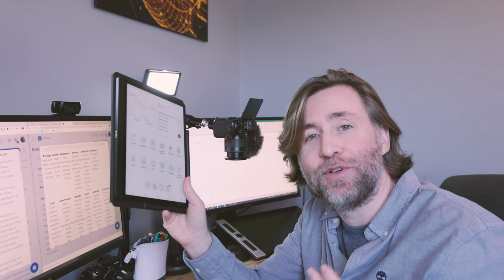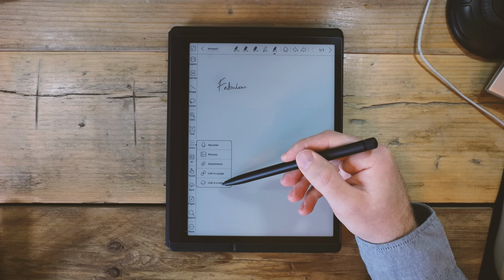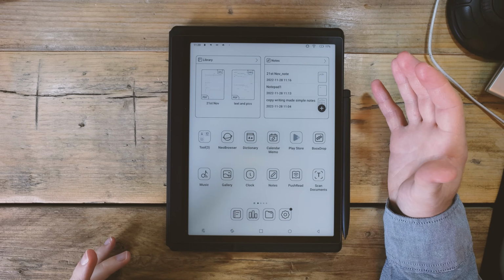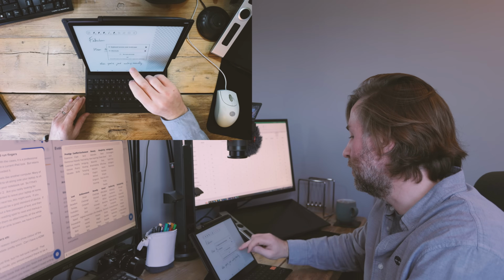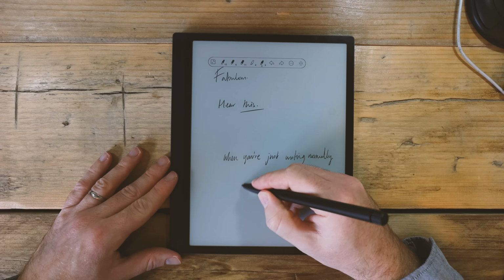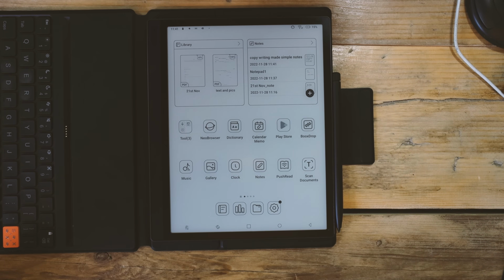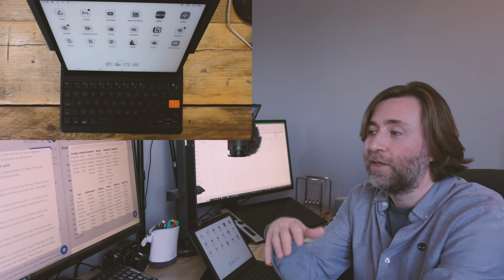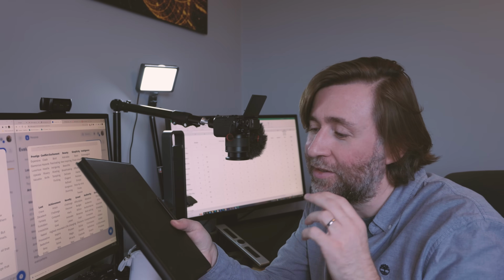Boox Tab Ultra Full Review - Why it's the BEST E-INK TABLET right now!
The Boox Tab Ultra is currently number 1.  This is quite simply the best experience of any E-ink Tablet, E-Note, Note Taking E-reader everything.  This is the top recommend.  Find out why in this, the full review.

Lamy EMR pen:
The Staedtler Norris Jumbo

Note Air 2 Plus

Third Party Case
Note Air 2 Plus Magnetic Case

Nova Air
Nova Air C
Nova Air Case

0:00 Introduction & Who the Tab Ultra Is For
0:06 Boox's Strategy: No Cannibalisation
0:15 Note Air 2 Plus vs Tab Ultra: Which for You?
0:29 High Value: Bundled Pen 2 Pro & Case
0:56 E-Ink vs LCD: Replacement or Companion?
1:27 Screen Flicker & Third-Party App Reality
2:41 Review Structure & Scoring System
2:55 Software: Notes App Features & GPU Speed
4:11 Software: NeoReader — Planner, Split View & Annotations
5:54 Software: Google Play, Email & Native Calendar
6:49 The Missing Boox App Store: Implications
7:09 Third-Party Apps: OneNote & Word in Practice
8:01 Hardware: Pen 2 Pro, Screen Feel & Latency
9:31 Hardware: Design, Build & Keyboard Case
11:38 Hardware: Screencast, Fingerprint & Document Scanner
14:00 GPU & Screen Quality: A New E-Ink Standard?
18:37 Can It Replace a PC?
20:06 "Currently the GOAT" — Overall Score
21:58 Company: Customer Service & Cloud Sync
22:15 Updates, Flow & Customisable UI
22:43 Battery Life: The Significant Weakness
24:20 Conclusion & Final Recommendations